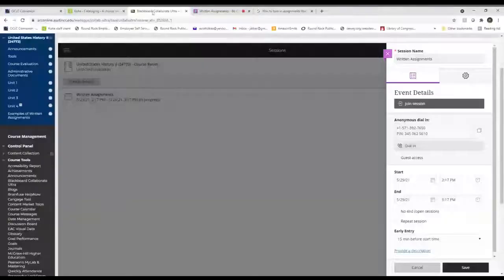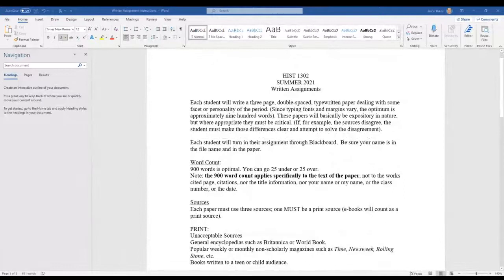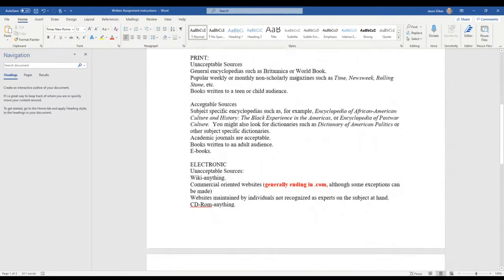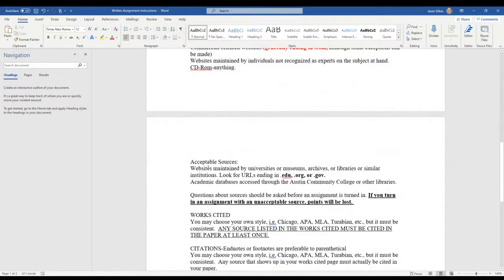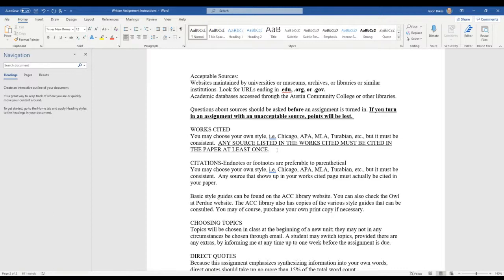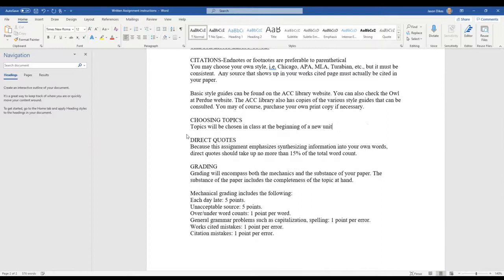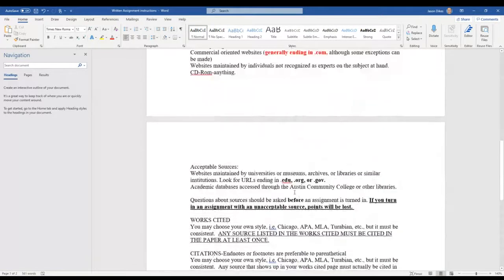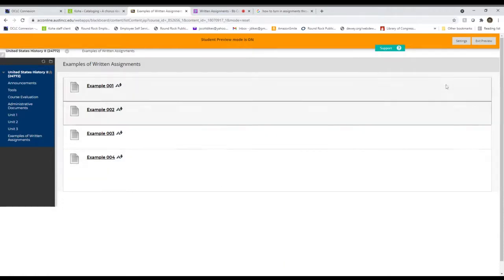Written Assignments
Information about written assignments